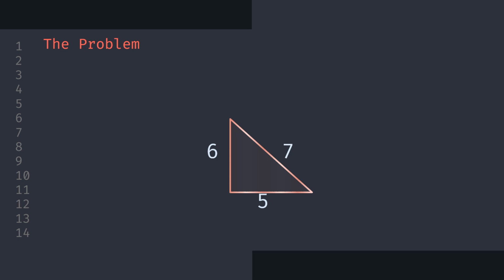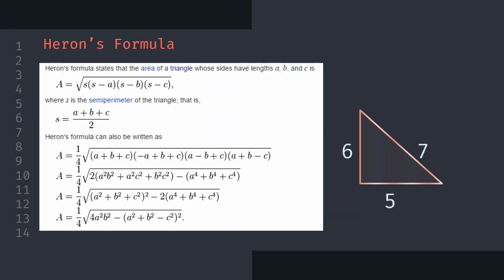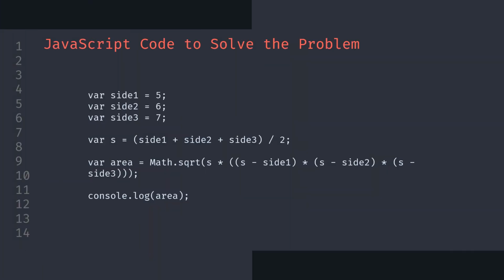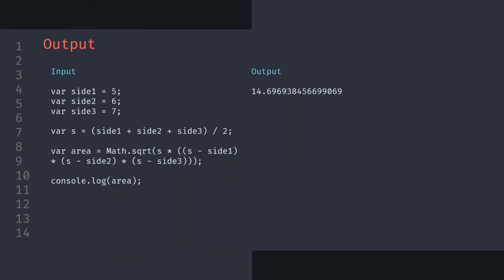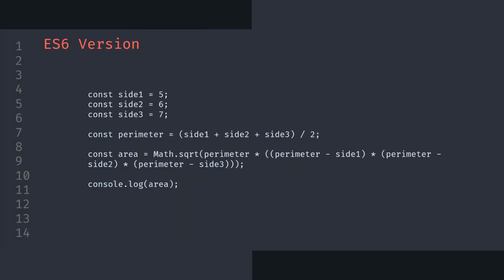Find the area of a triangle where lengths of the three of its sides are 5, 6, 7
📽️ Video Title: Get the Difference Between Two Numbers in JavaScript

In this tutorial, we’ll learn how to calculate the difference between two numbers using JavaScript, based on exercises from W3Resource. Whether you're working on a math-related project or just brushing up on basic operations, this video will guide you through the simple steps to find the difference.

In this video, you'll learn:

How to subtract one number from another in JavaScript.
Practical examples to calculate differences between both positive and negative numbers.
Edge cases and tips for handling user inputs effectively.
What You'll Need:

A basic understanding of JavaScript and arithmetic operations.

Happy Coding!